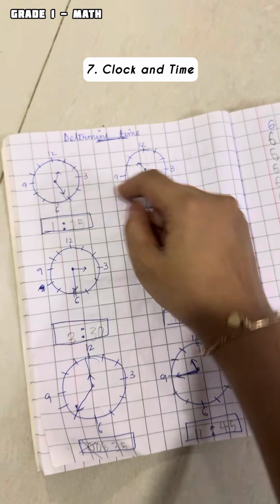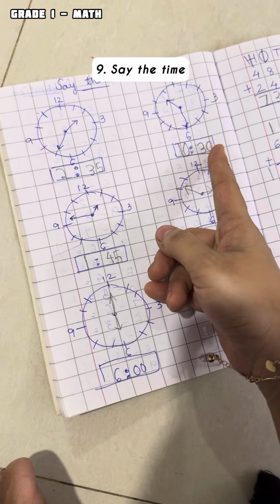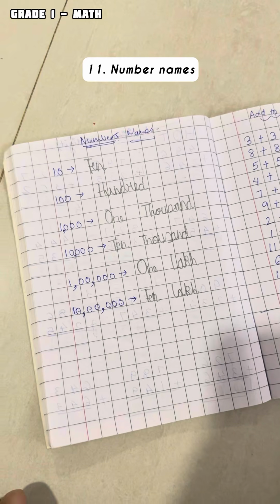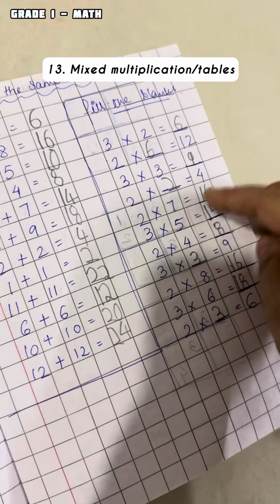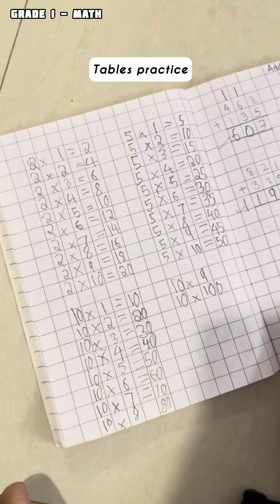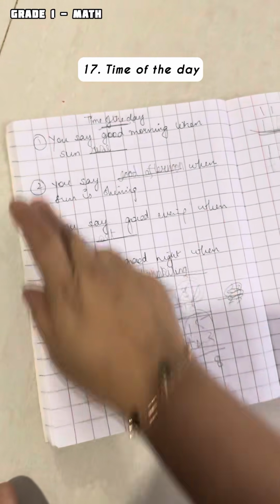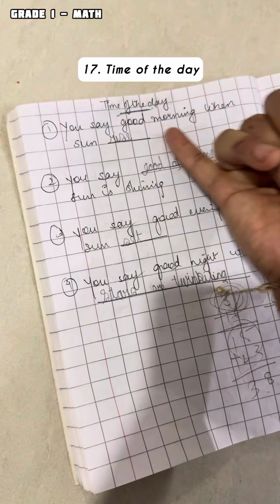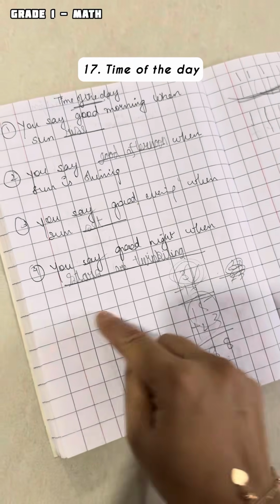Math worksheet ideas for 6 years old - Grade 1 kids 😇